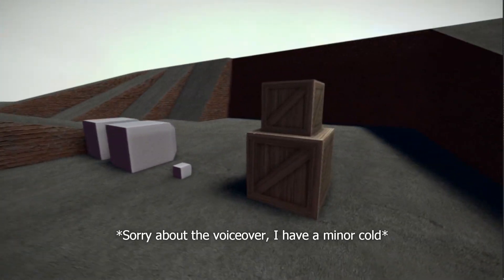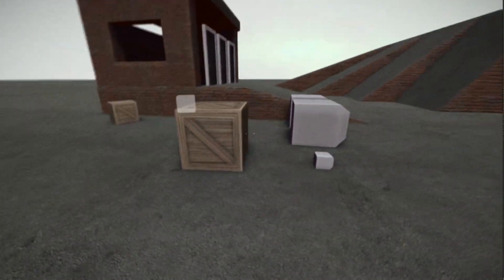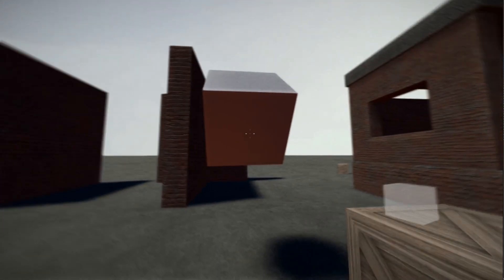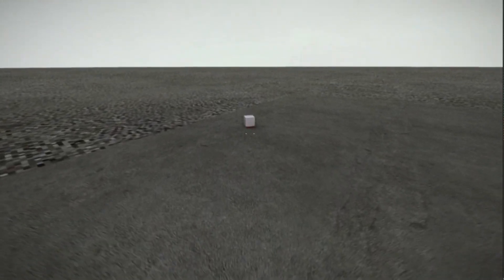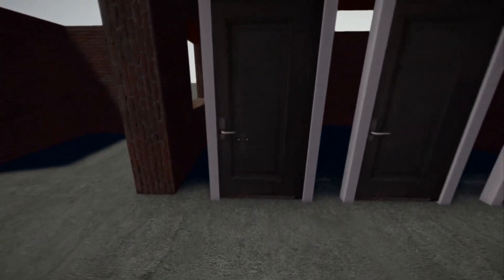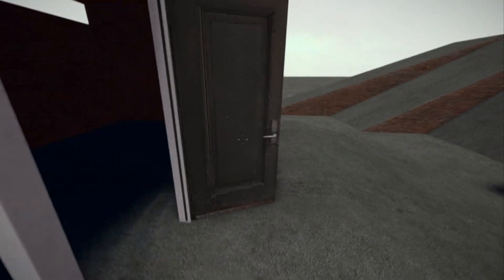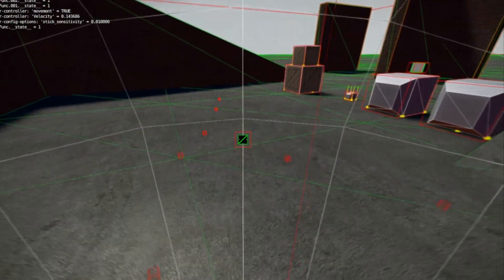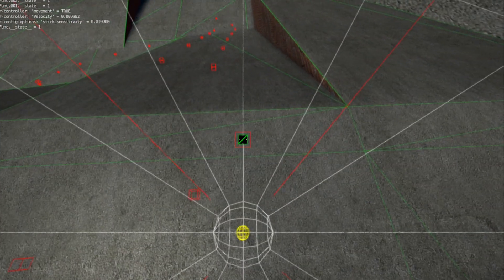UPBGE | Source Engine-like Object Interaction Physics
I've edited a system made by NatGazer to feel more like the Source Engine's.